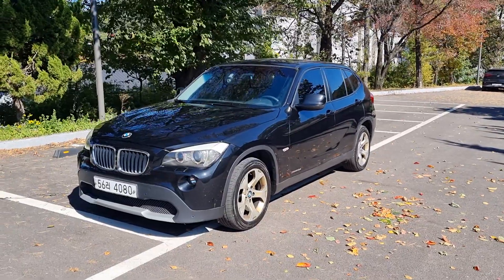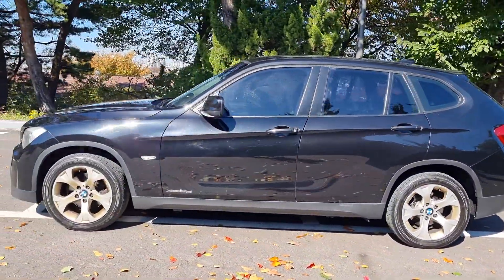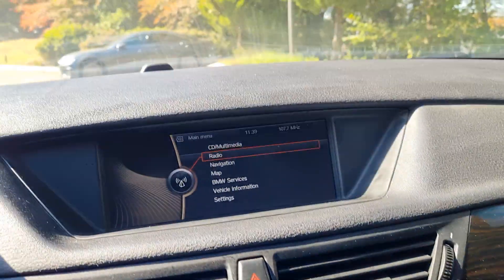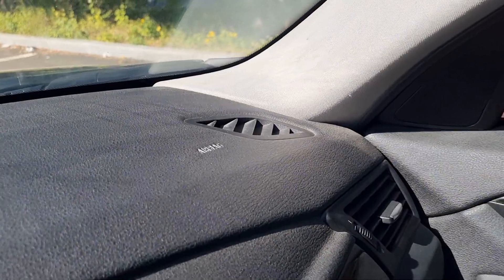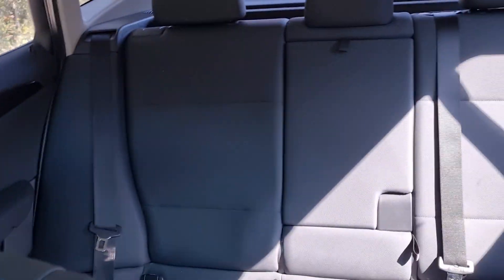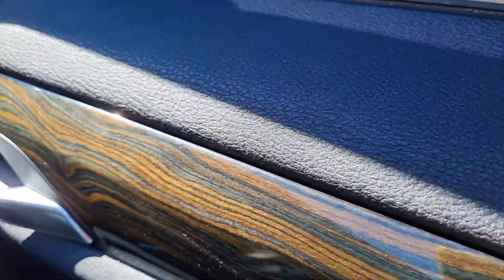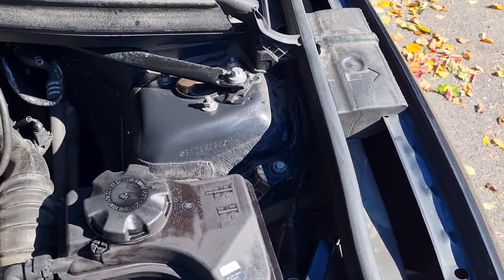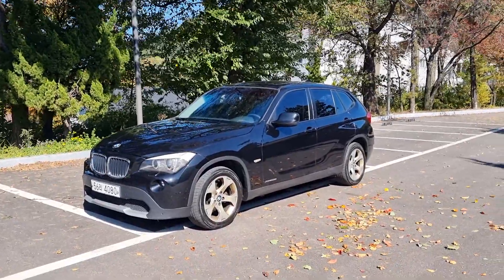2012 BMW X1 20D